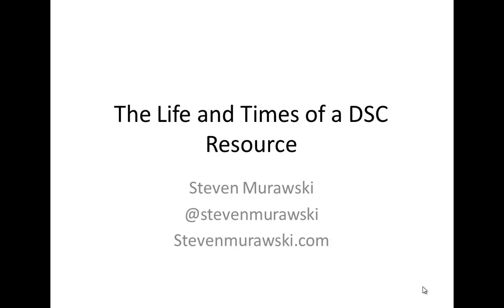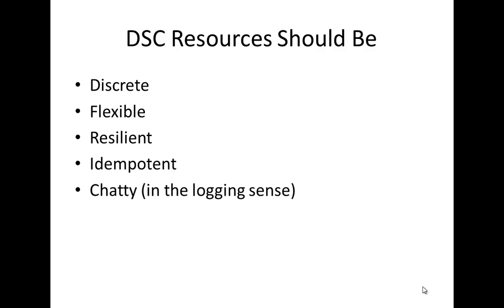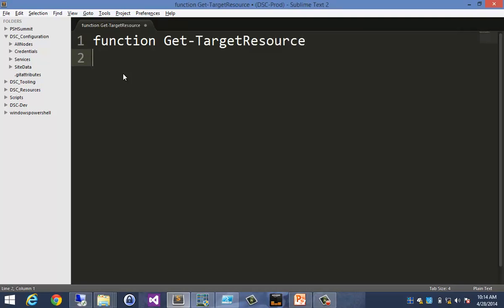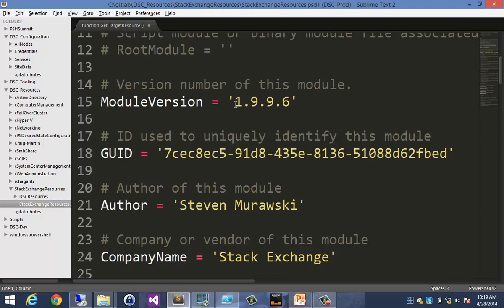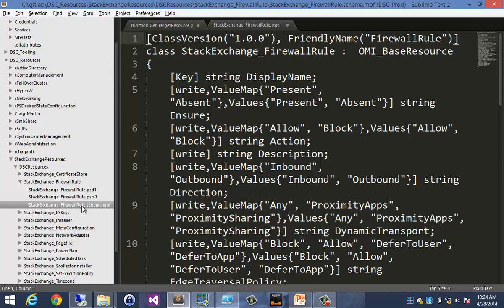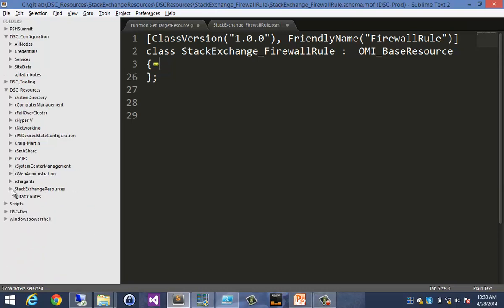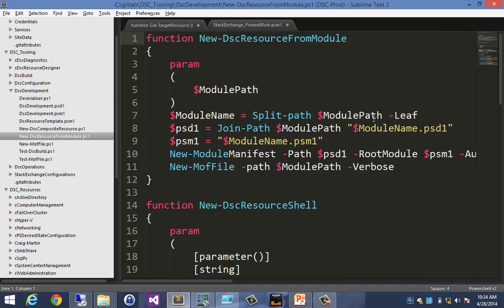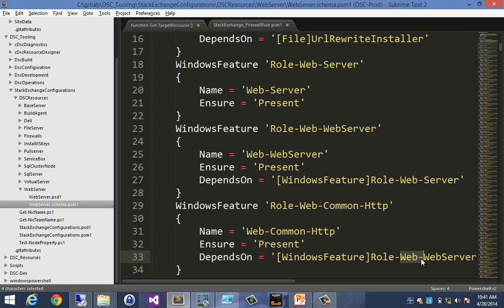The Life and Times of a DSC Resource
From the PowerShell Summit - Bellevue 2014